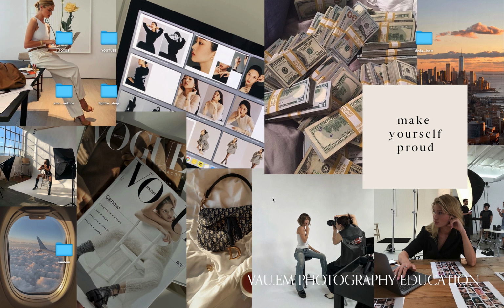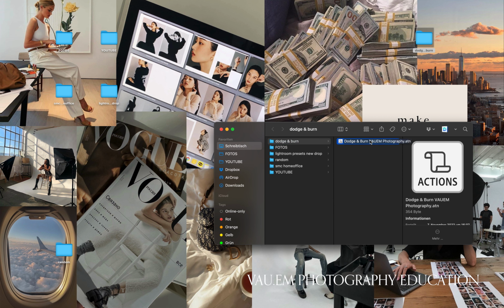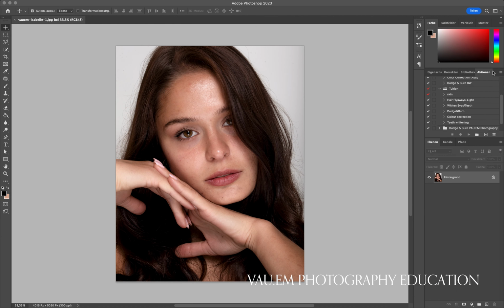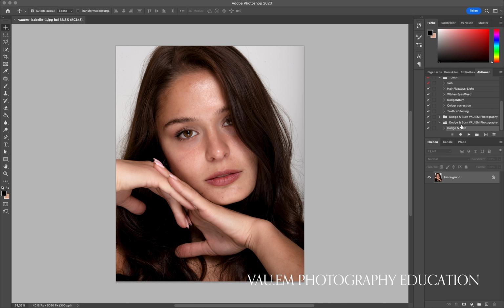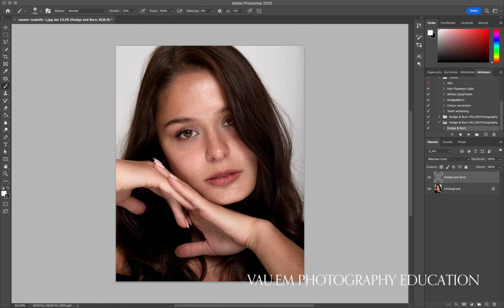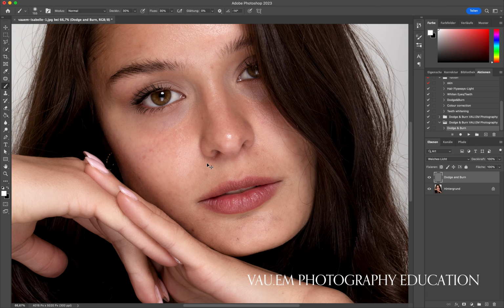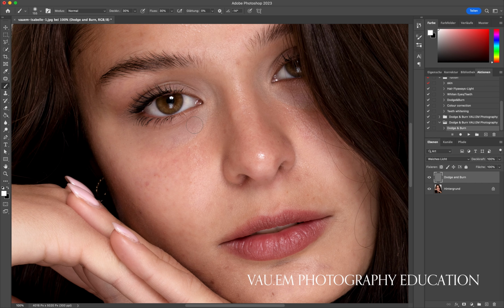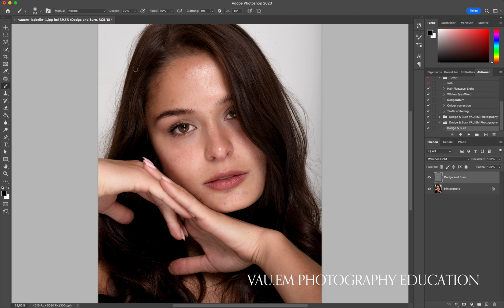quick tutorial: dodge & burn installation and use